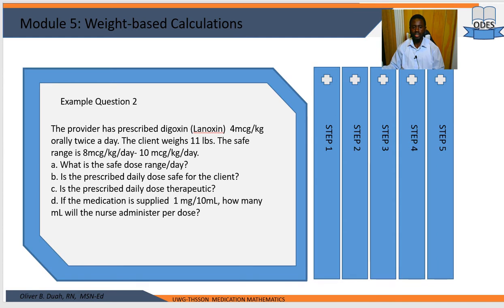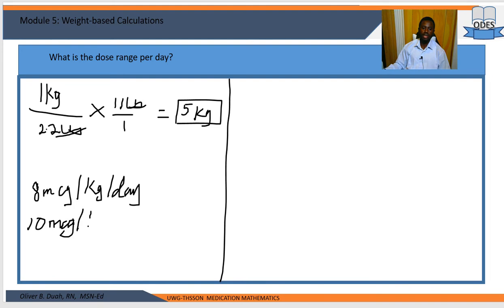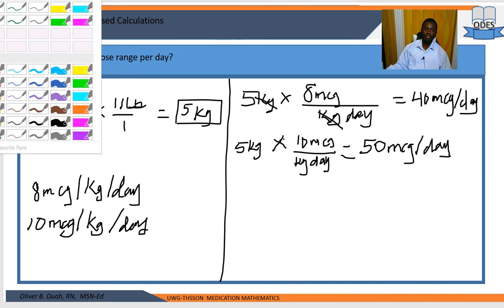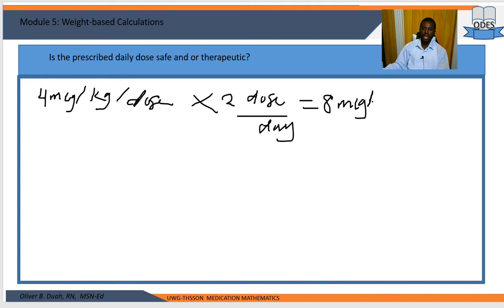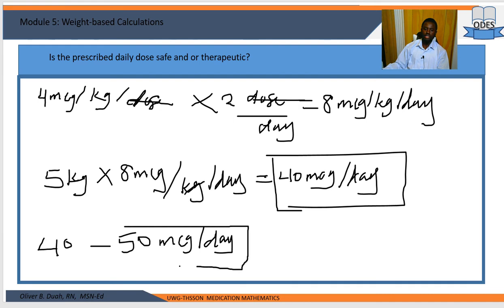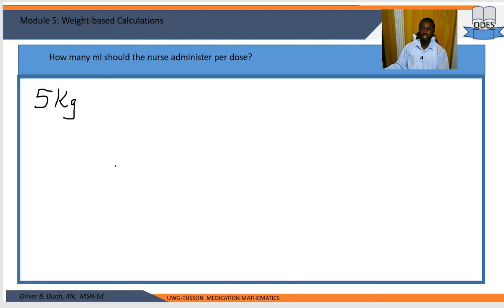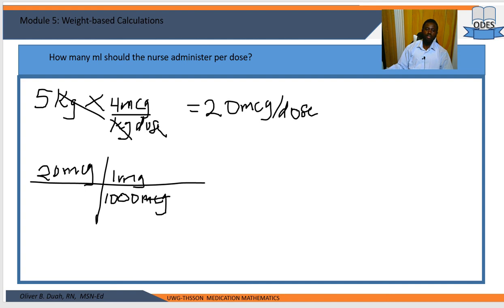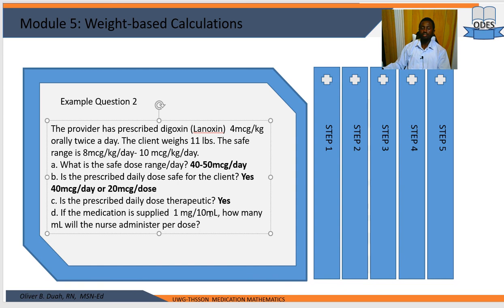Medication dosage Calculation_Weight-based problem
This video solves a weight-based medication calculation problem dealing with a safe and rapeutic dose, daily dose, and administered dose.